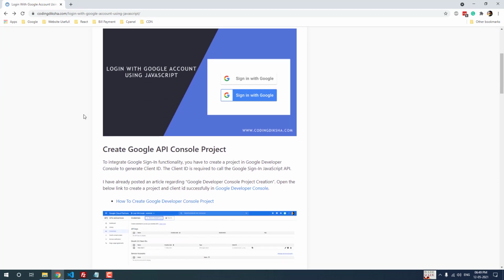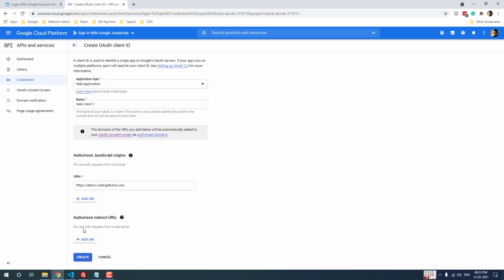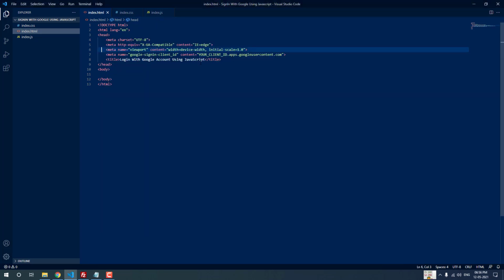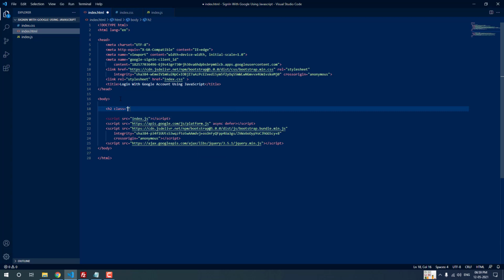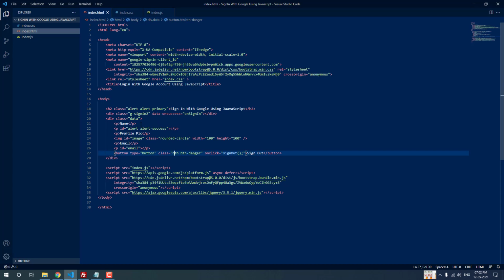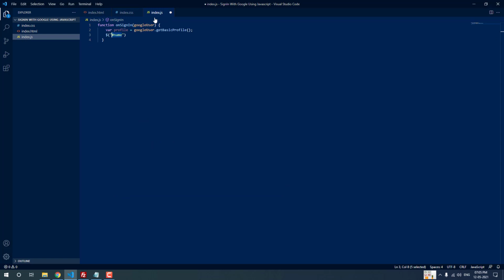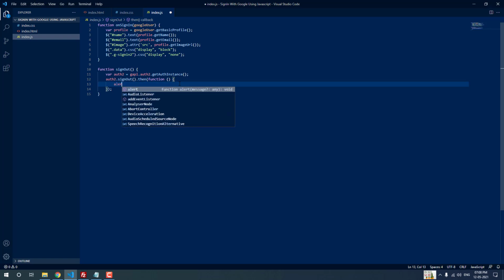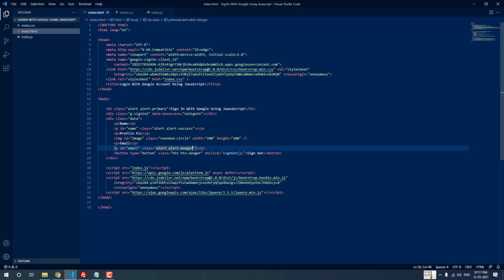Login With Google Account Using JavaScript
Login With Google Account Using JavaScript API | Sign In With Google Using JavaScript